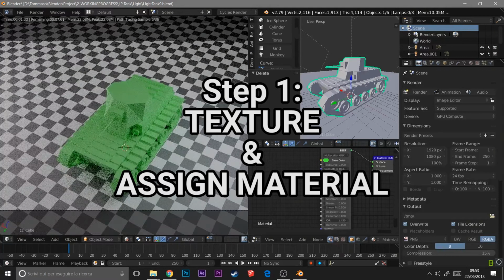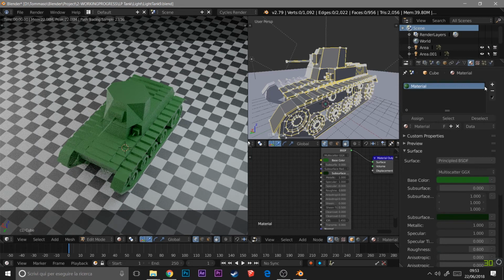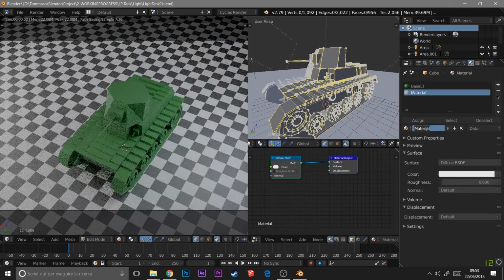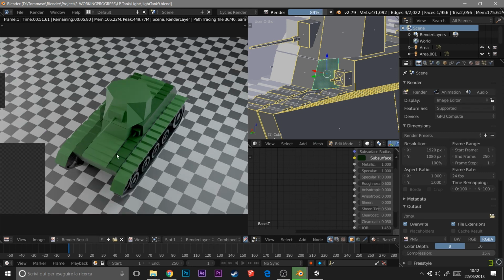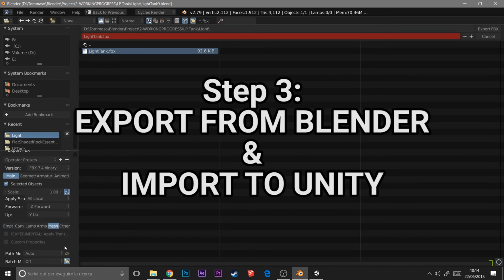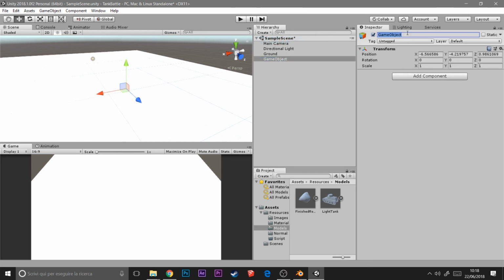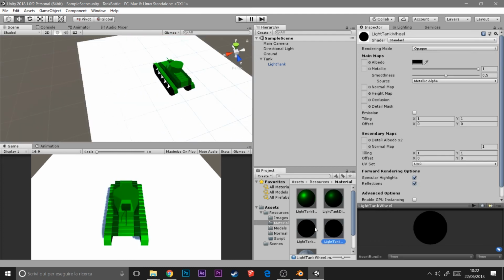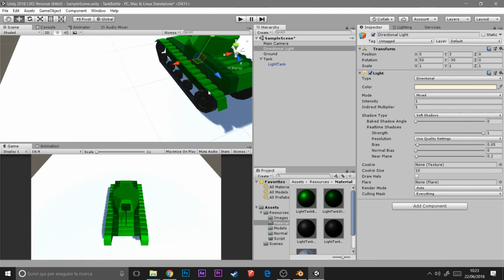[EN] TEXTURING & IMPORTING to UNITY - Blender journey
In this video we are texturing and importing to unity my low poly model.

NIVIRO - THE FLOOR IS LAVA